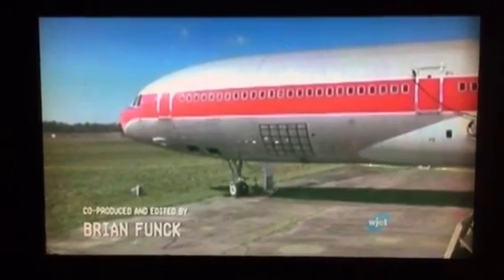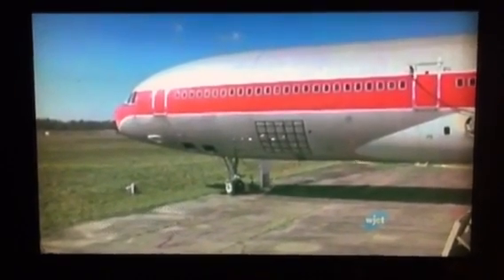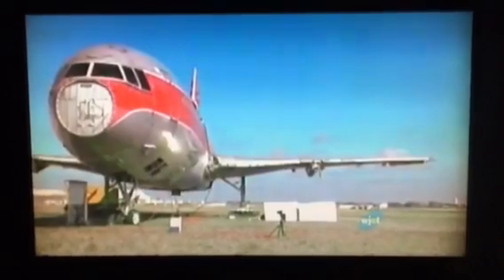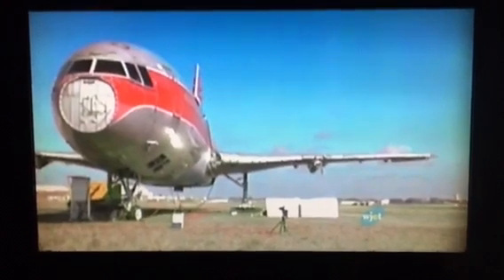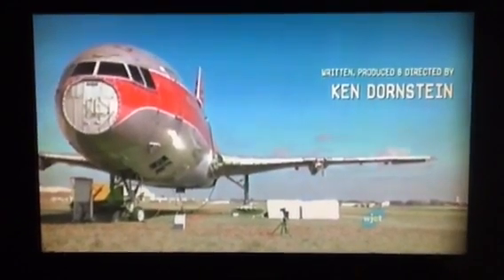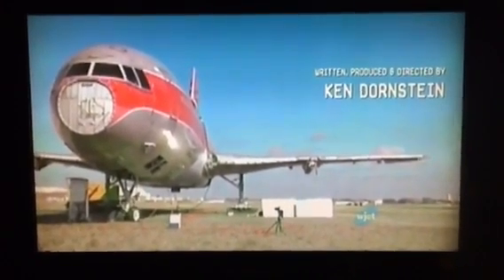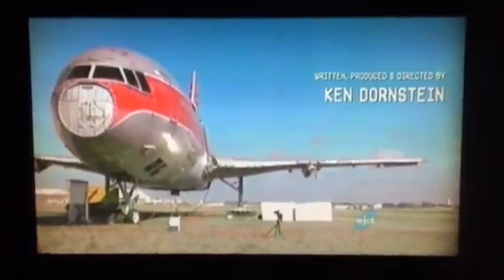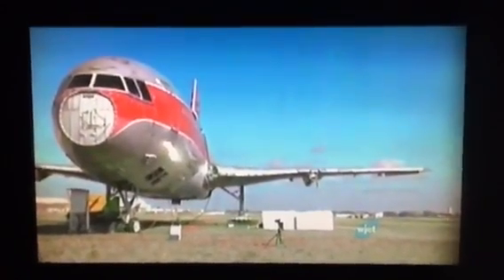Pan Am 103 bomb test on airline jumbo jet